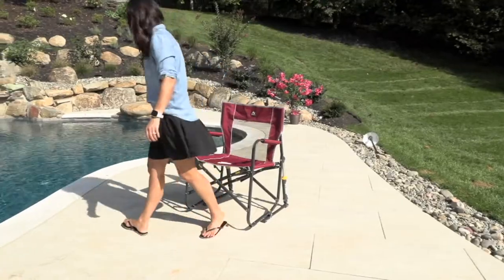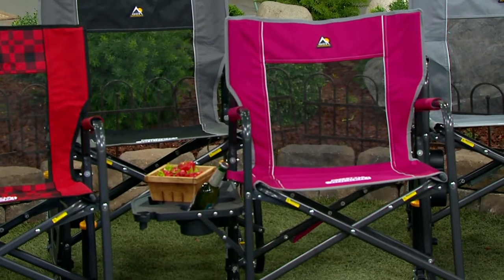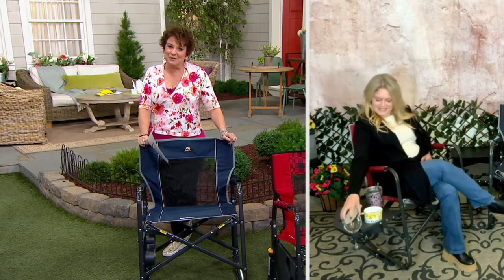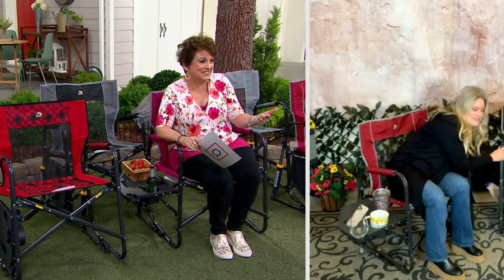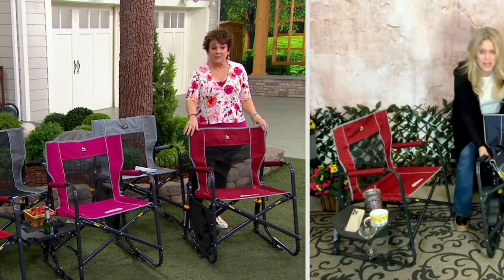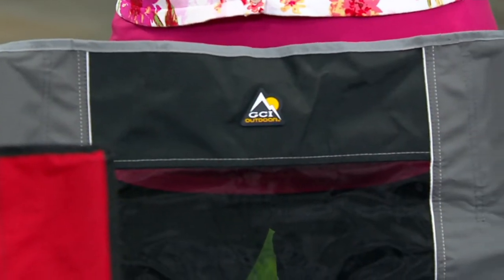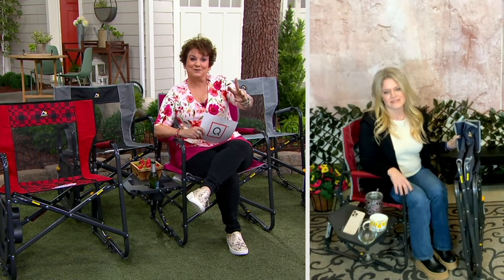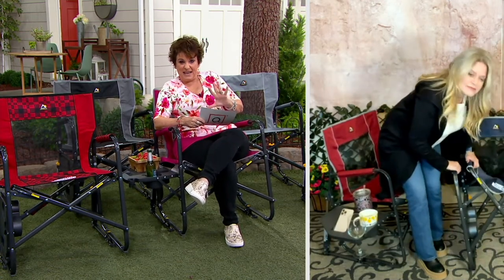GCI Outdoor Freestyle Pro Rocker Chair w/ Collapsible Side Table on QVC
GCI Outdoor Freestyle Pro Rocker Chair w/ Collapsible Side Table

Rock out wherever you go -- plus enjoy a few bevs and bites while you're at it -- thanks to the Freestyle Pro rocker chair that's made even better by a collapsible side table. From GCI.